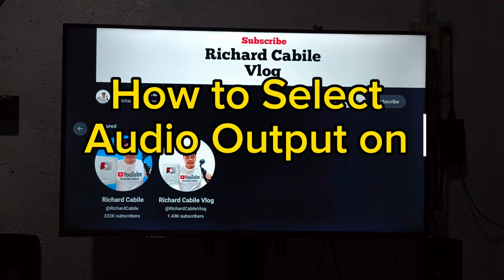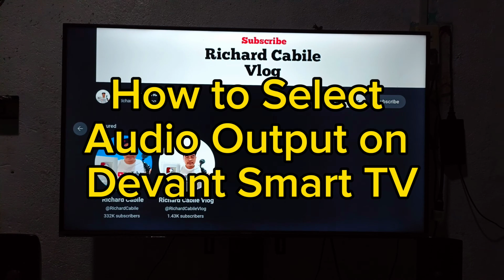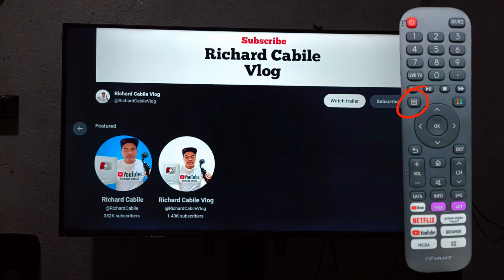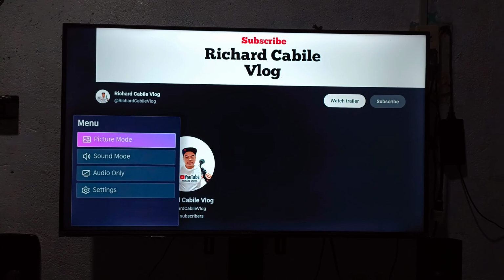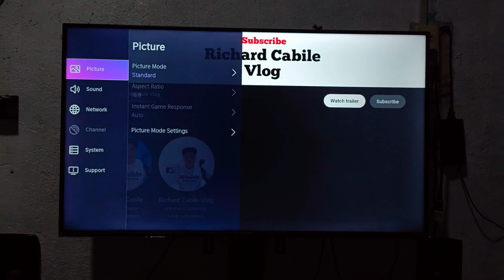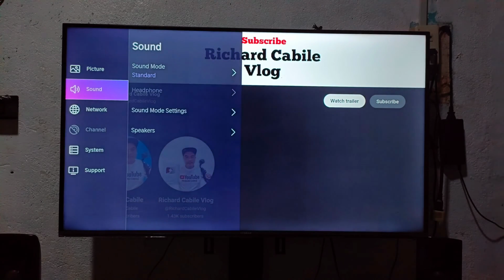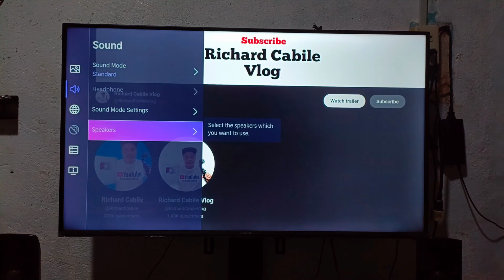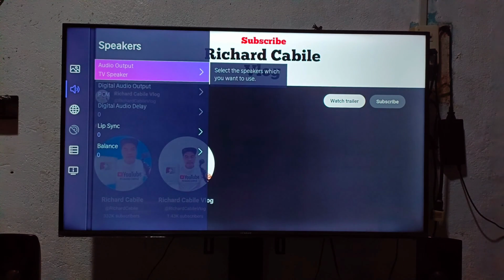How to Select Audio Output on Devant Smart TV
In this tutorial i will teach you on how to select audio output on Devant Smart TV.